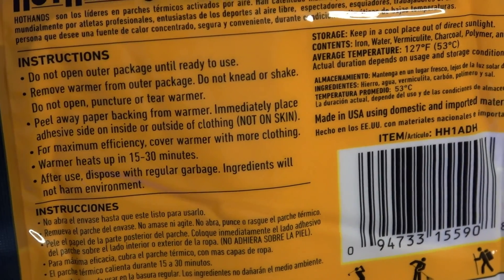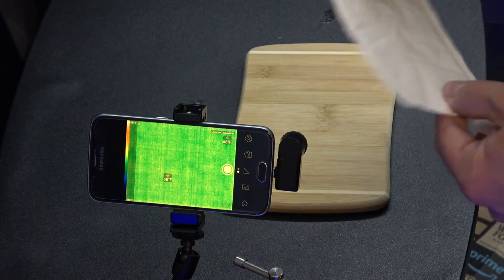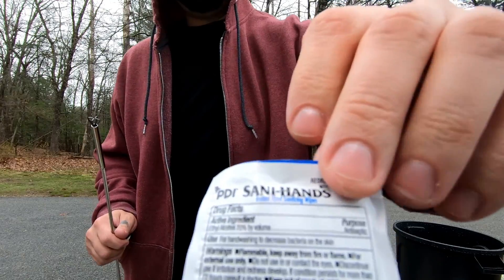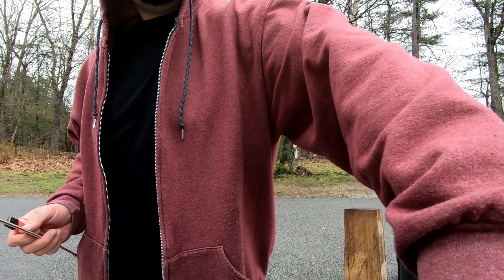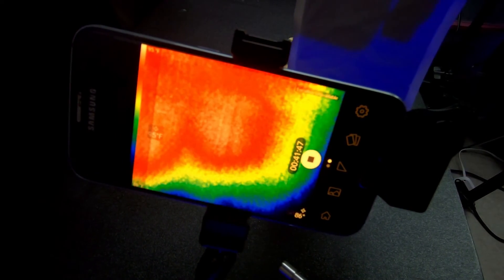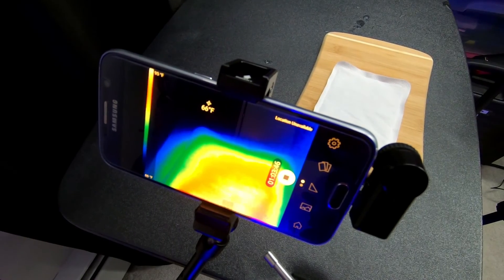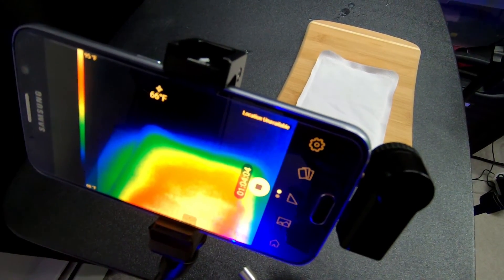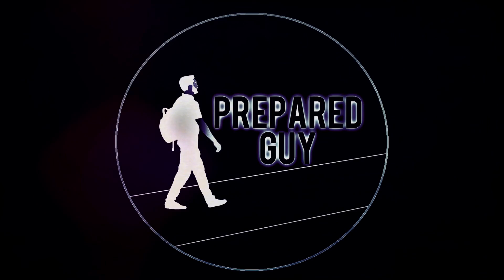Hot Hands Body Warmer TEST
Prepared Guy tests out the Hot Hands body warmers & almost catches on fire, but not by the warmer.

HOT HANDS BODY WARMERS:

Hey guys, I'm starting a PVC patch collection & I need a little help. Let's fill up this patch sheet with awesome patches.

Each person that sends me a patch will receive a shout out in a future video.

Once the sheet is filled up my staff & I will vote on our favorite patch & we will send you an EDC KIT from Maglite & Gerber.

NOTE: Patch donations will automatically enter you into any future Prepared Guy giveaway.

You can donate a patch to the channel at the address below.

Please provide your name & a return address on or in the envelope.

PREPARED GUY
Unit#372
215 S.Broadway